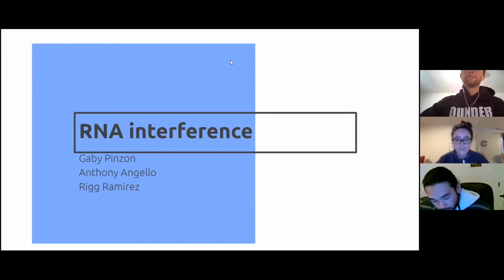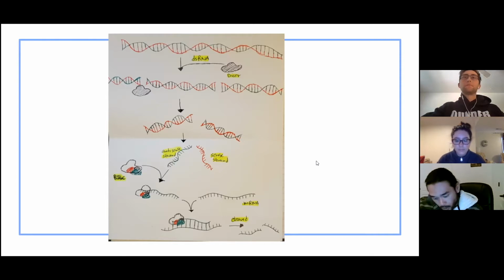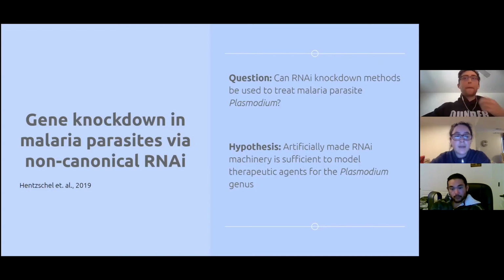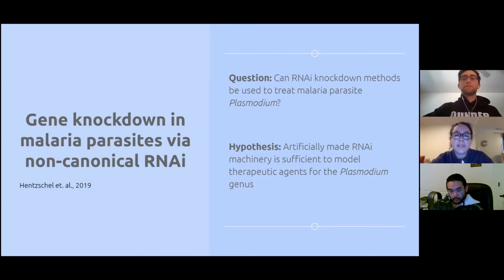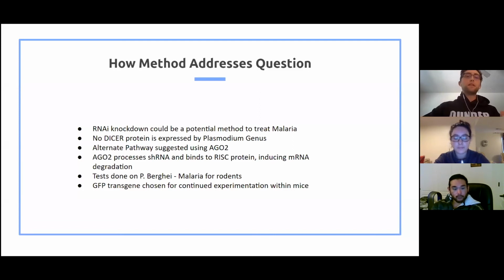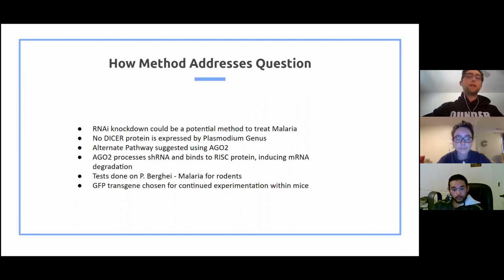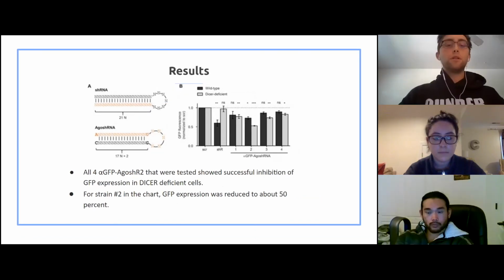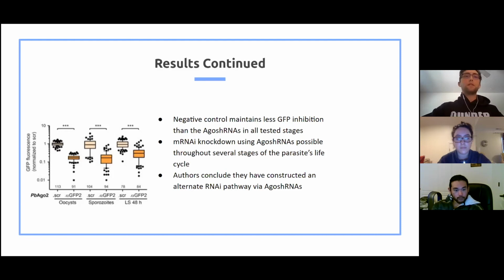BIO 452-2 RNAi Methods